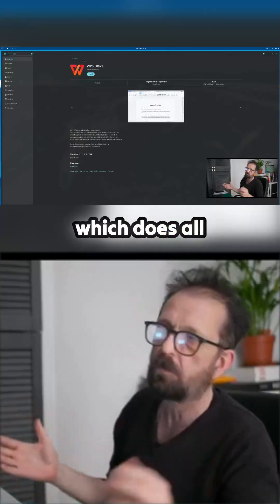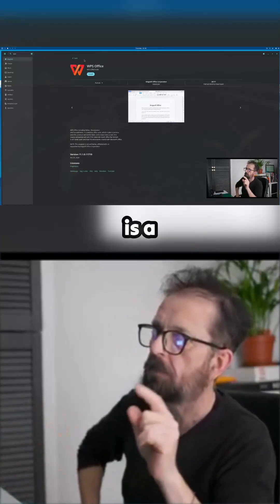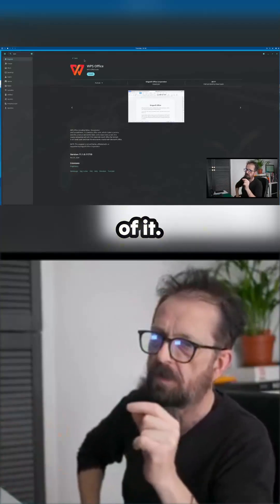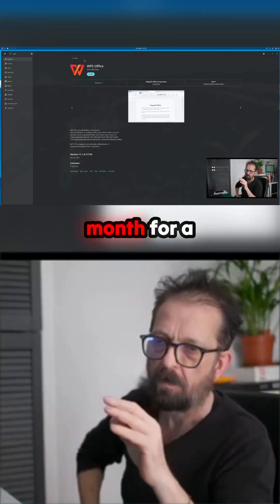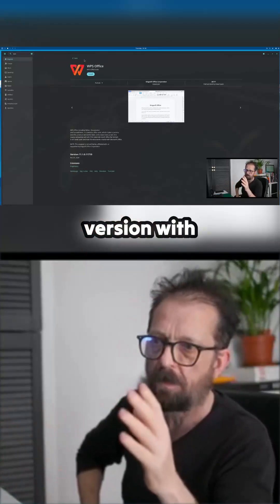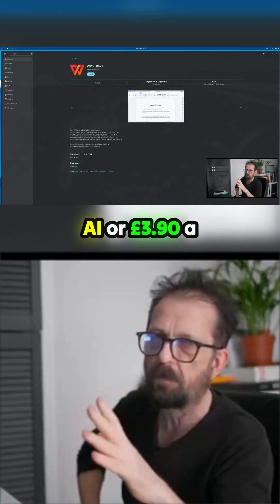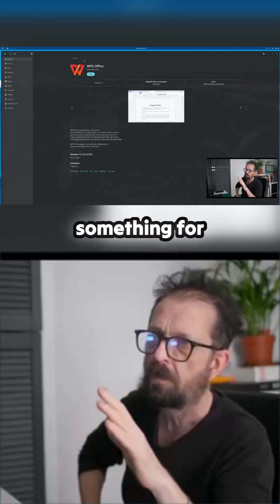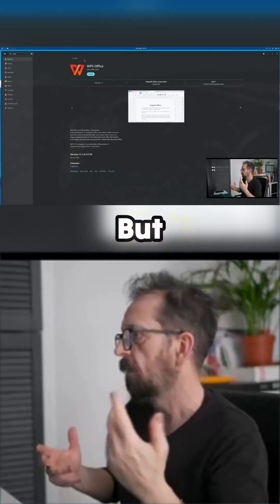Linux Office Wars: LibreOffice vs. WPS & The Smart AI Hack That Saves Cash!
Curious about office suites on a fresh Linux install? This quick demonstration highlights the capability of the pre-installed LibreOffice for everyday word processing. An alternative, WPS Office, enters the frame with its premium AI-enhanced versions. However, an astute observation is made regarding the cost of integrated AI: why subscribe twice when a powerful external tool can correct and refine text via a straightforward copy and paste loop? See how one can effectively bypass the paid AI tiers using existing external services to keep office software expenses minimal on a new system. A brief exploration of the Cosmic store's Flatpak offerings is also featured.
00:00